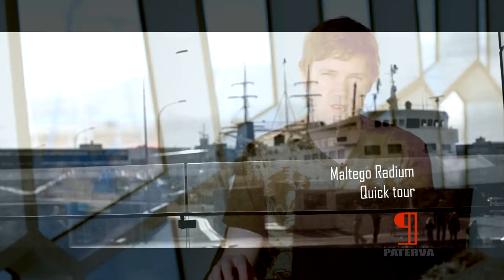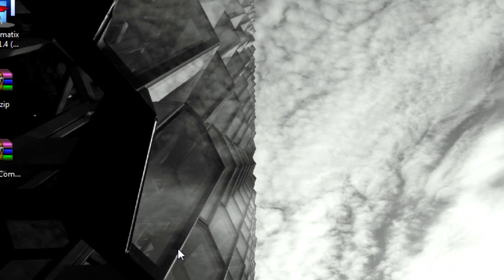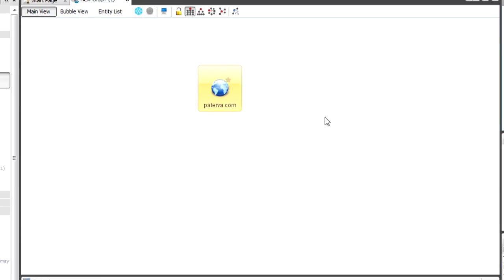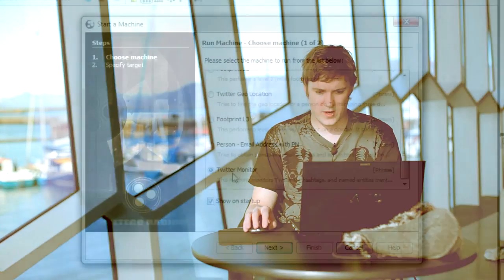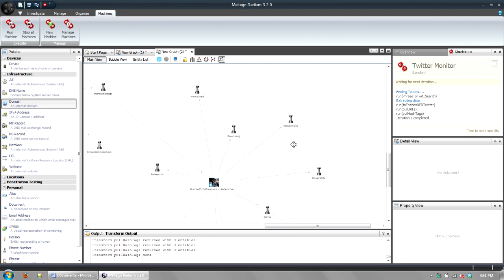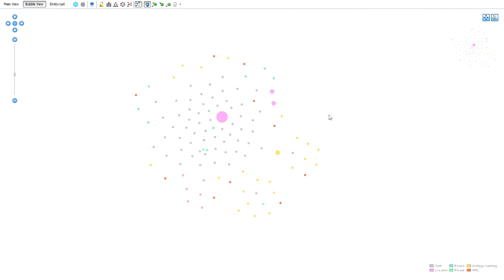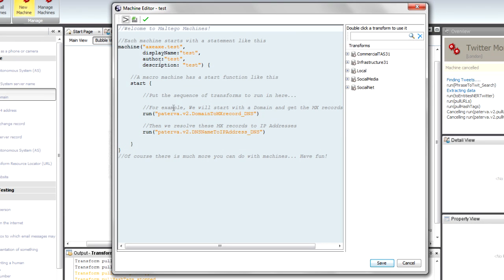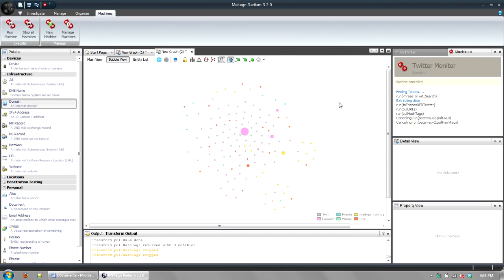Maltego Radium - quick tour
We made good on our promise to release Maltego Radium at the end of August in Reykjavik. Here is a quick video of the new features.